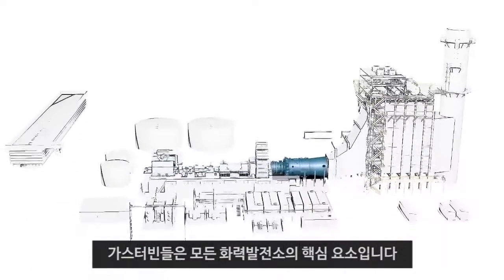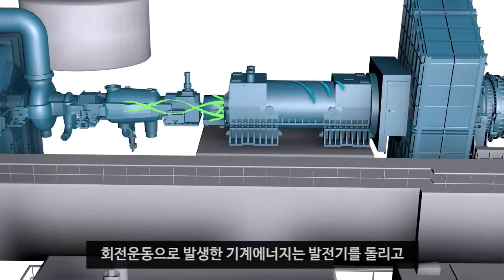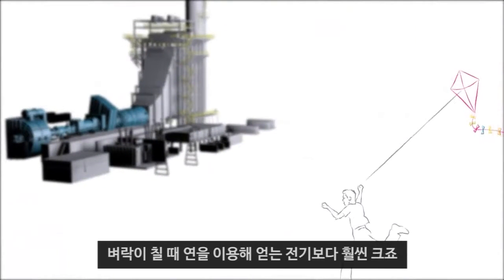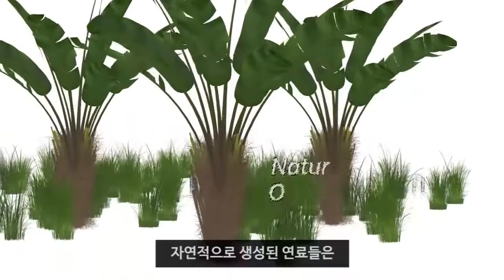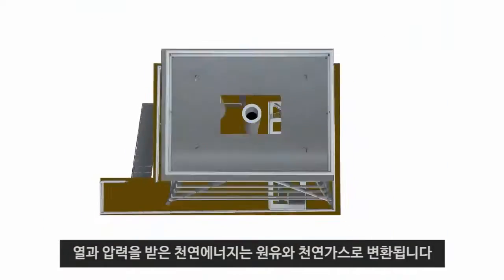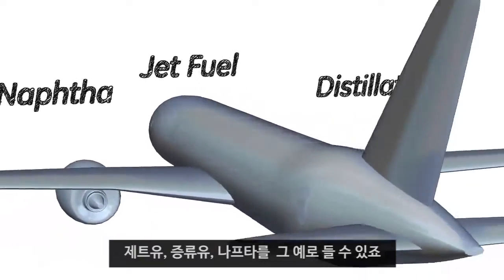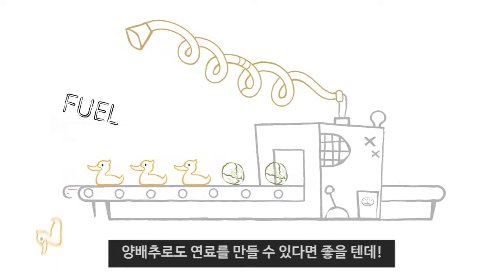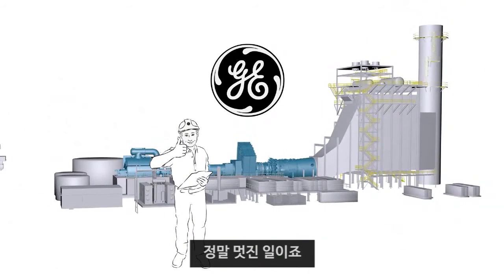터빈 연료의 종류와 기초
가스, 액체, 천연, 인공 연료 - 터빈을 가동하는 연료의 기초를 배워볼까요?